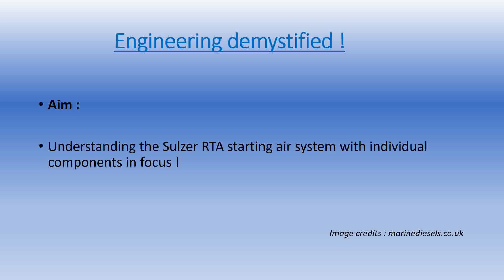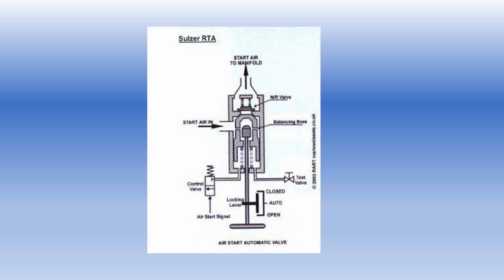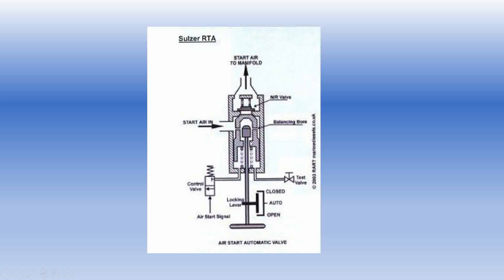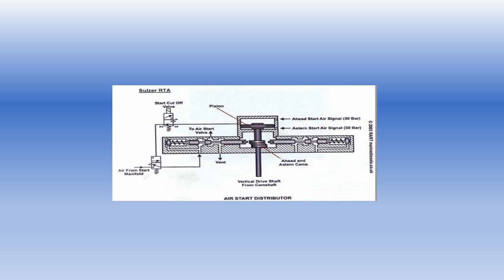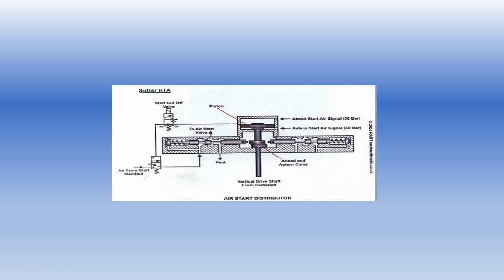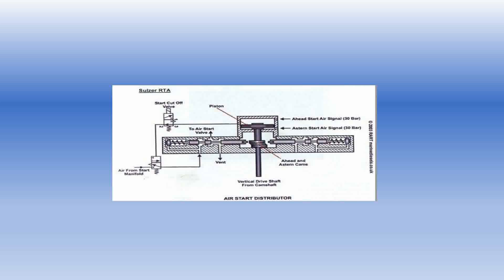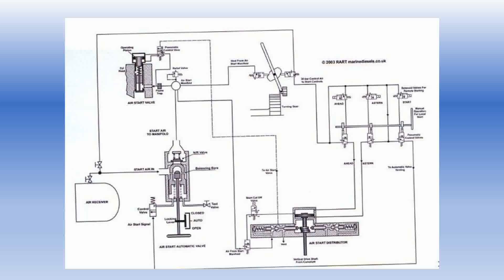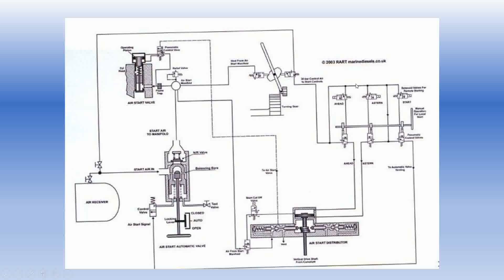rta sulzer starting air system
This video aims to make clear the starting air system of the Sulzer RTA Engine.